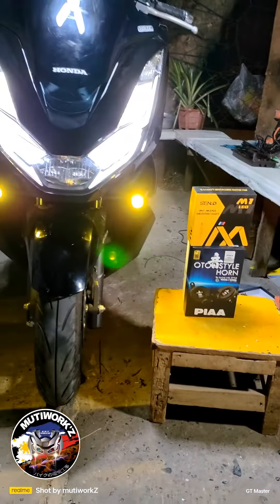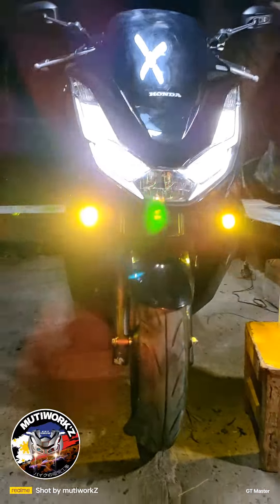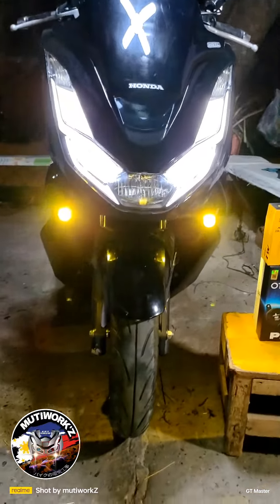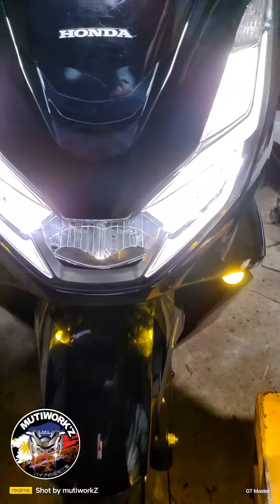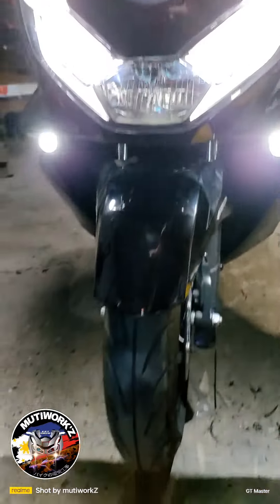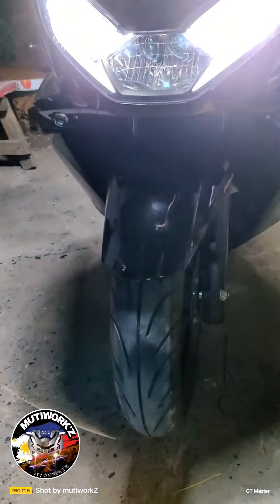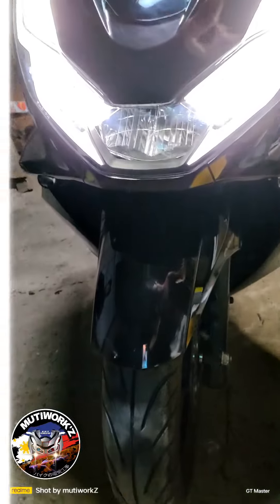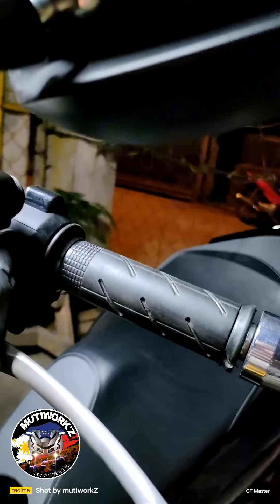HONDA PCX MINIDRIVING & PIAA HORN SAMPLE